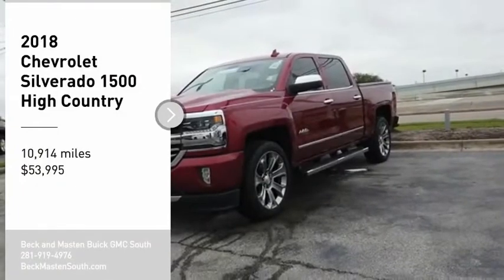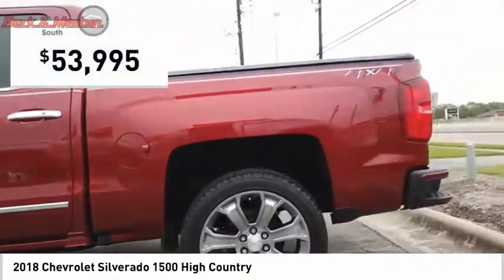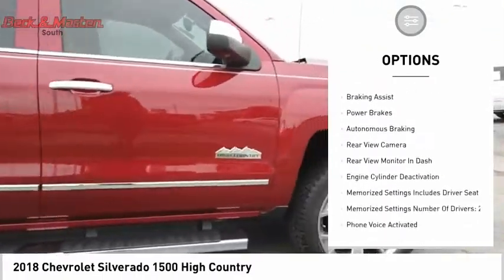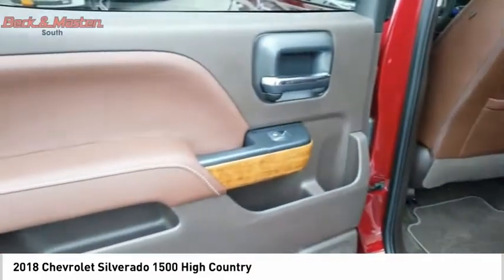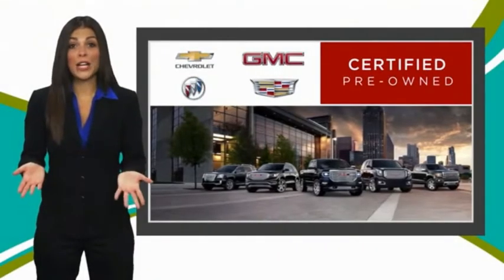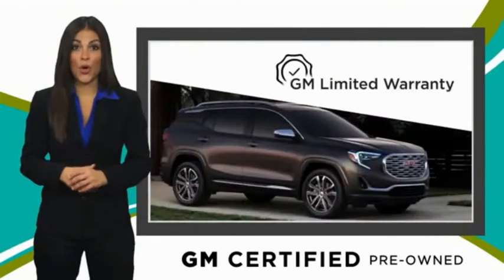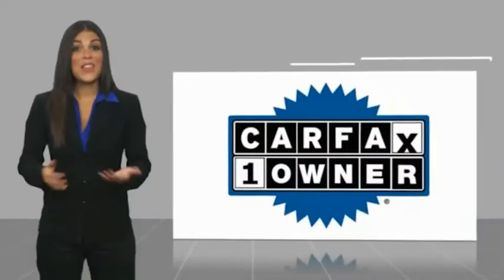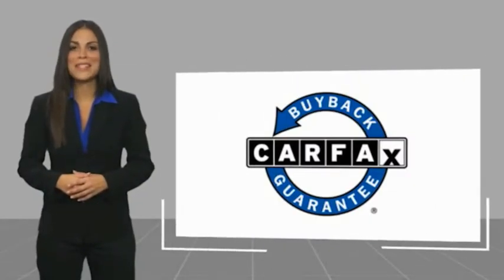2018 Chevrolet Silverado 1500 P10638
2018 Chevrolet Silverado 1500 High Country

If you're shopping for a quality vehicle with perks such as a backup sensor, ventilated seats, remote starter, backup camera, parking assistance, a navigation system, braking assist, dual climate control, hill start assist, and stability control, this 2018 Chevrolet Silverado 1500 High Country may be the car for you.  It has a 8 Cylinder engine.  We're offering a great deal on this one at $53,995.  It also includes Roadside Assistance, Courtesy Transportation.  This vehicle also comes with 12,000 warranty miles and has been subjected to a rigorous, 172 -point inspection for condition and appearance.  With a 5-star crash test rating, this is one of the safest vehicles you can buy.  For a good-looking vehicle from the inside out, this crew cab 4x4 features a ravishing burgundy exterior along with a saddle interior.  View this beauty and our entire inventory today! Call for more details.